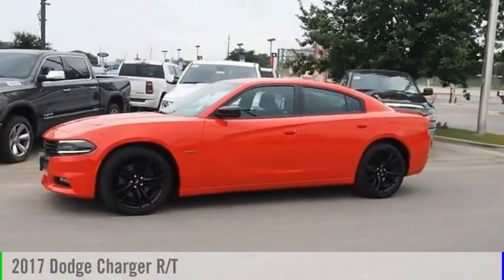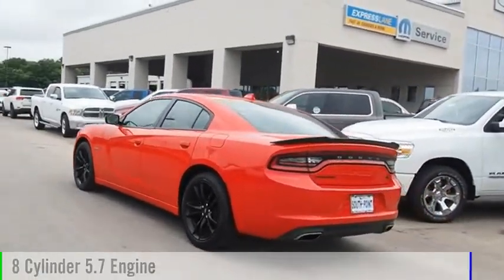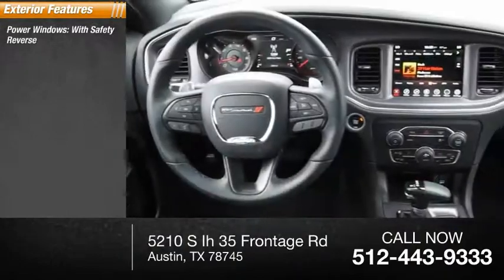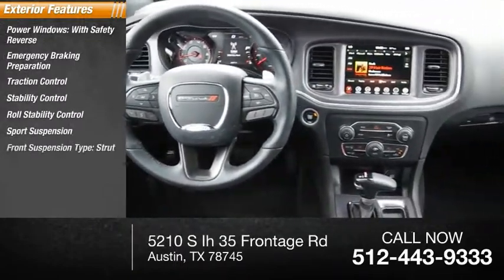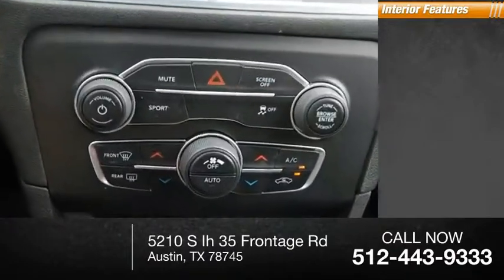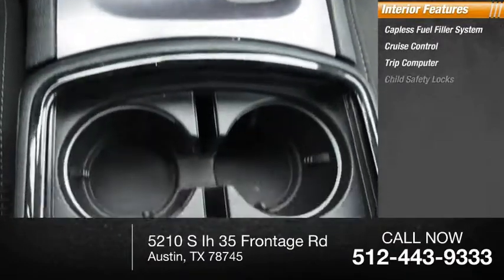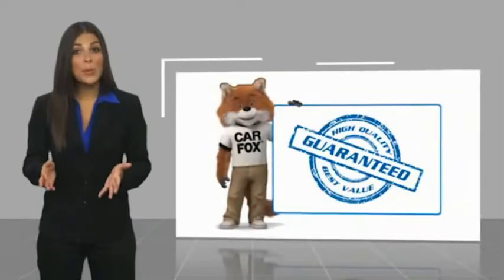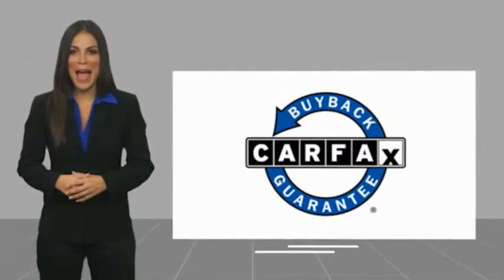2017 Dodge Charger Austin TX 510676U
2017 Dodge Charger R/T

5210 S Ih 35 Frontage Rd